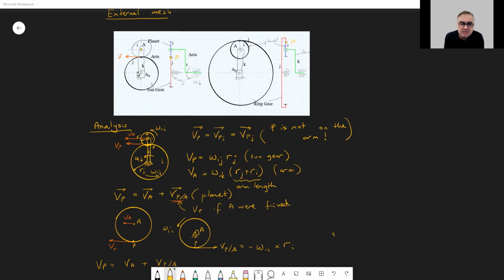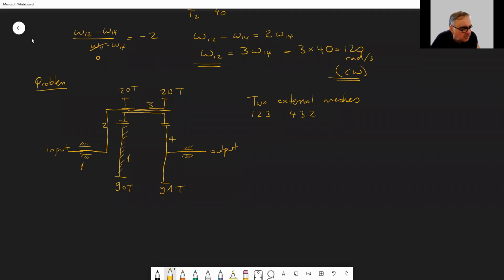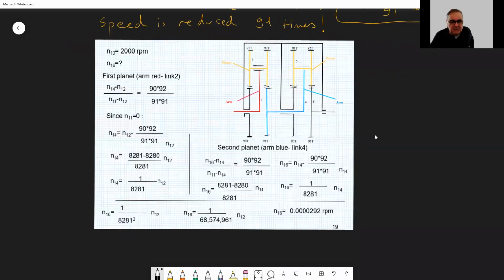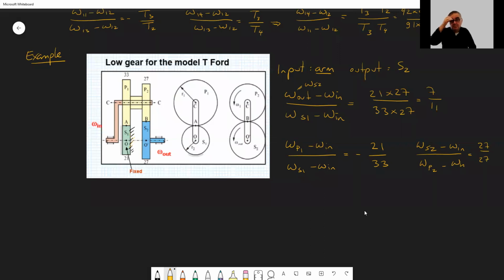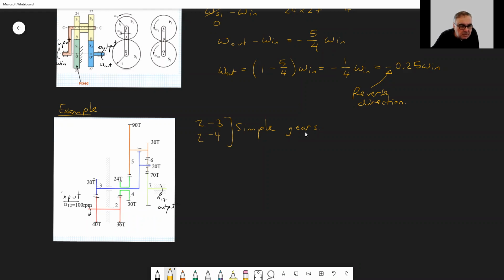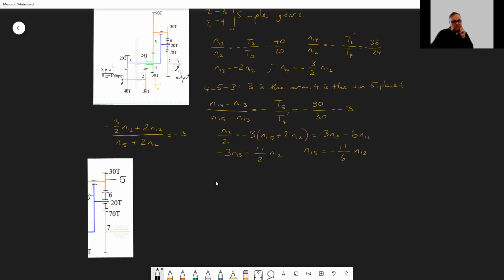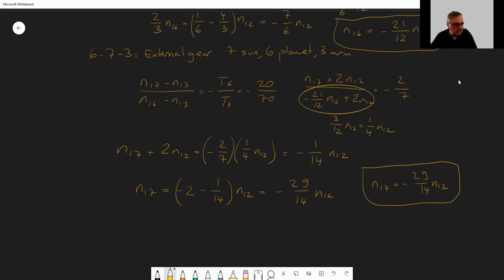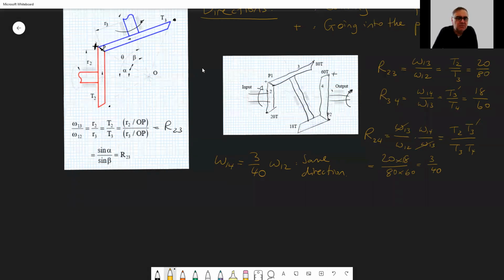Gear Trains 3